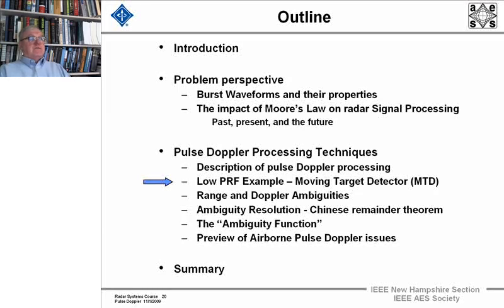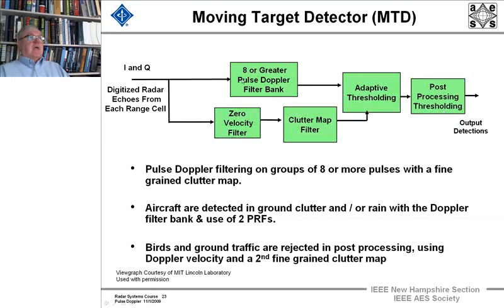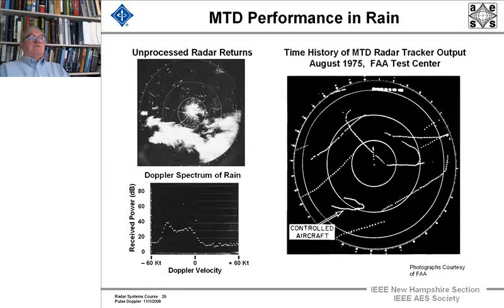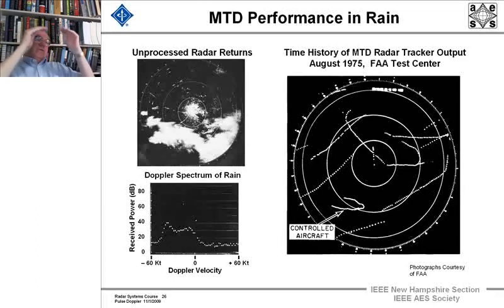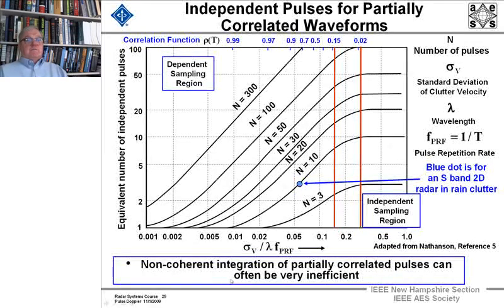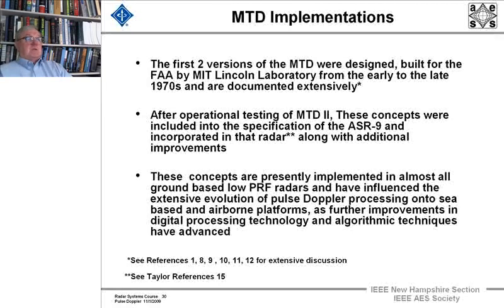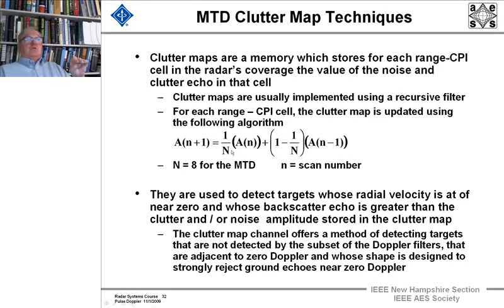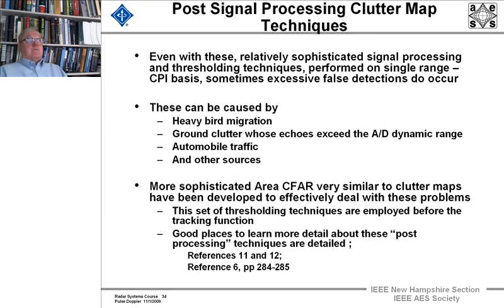Radar Systems Engineering by Dr. Robert O'Donnell. Chapter 13: Clutter Rejection - Doppler, Part 2